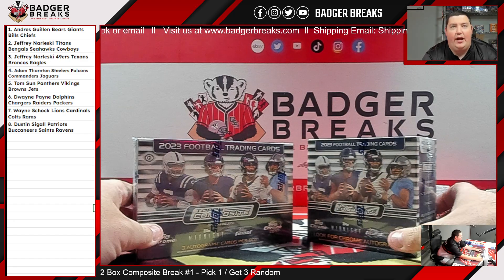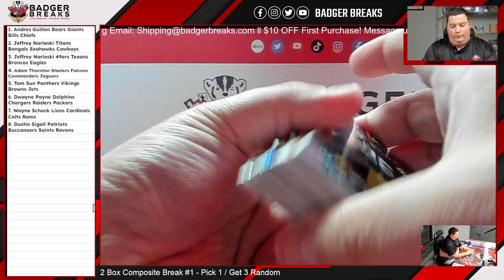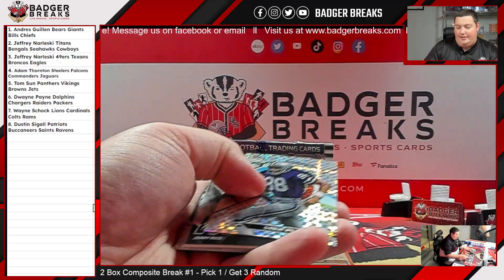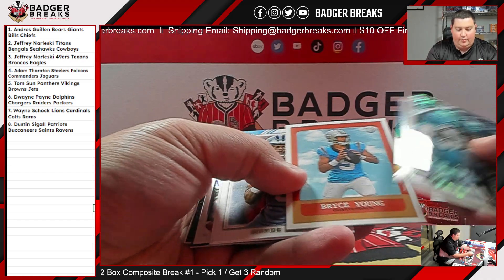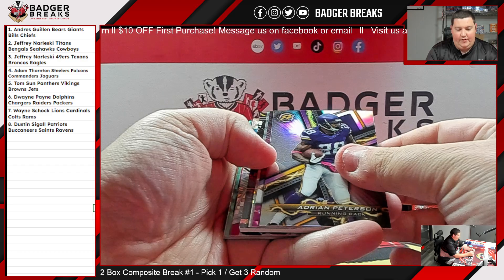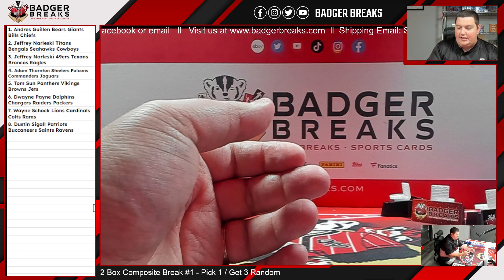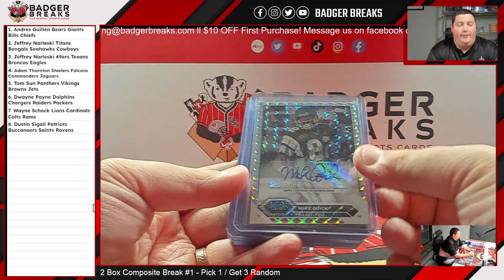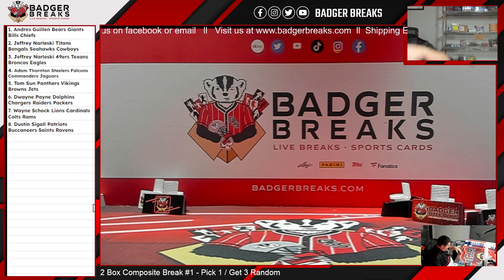2 Box Composite Break #1 - Pick 1 / Get 3 Random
✅  About Badger Breaks.

Welcome to Badger Breaks - the ultimate spot for sports fans and collectors. Get in on the action as we rip open packs and score big with epic collectibles. Connect, trade, and be part of a winning team.

Our community is where champions are made, and legends are born. With Badger Breaks, every day is a chance to hit the jackpot. So, get ready to embark on an epic adventure.